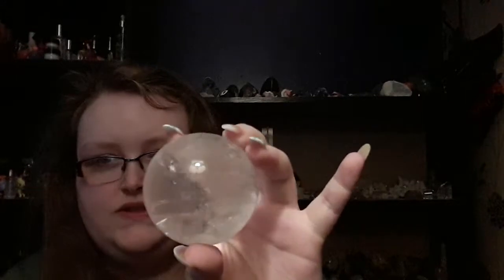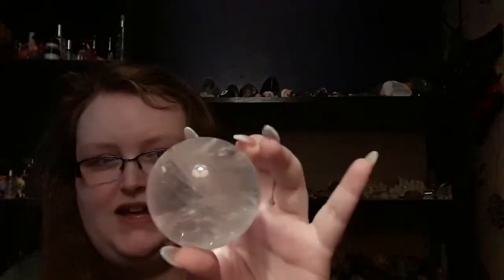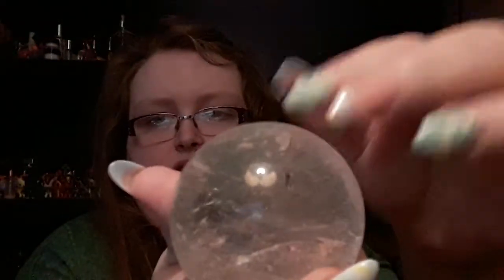How to tell if a crystal is a fake.